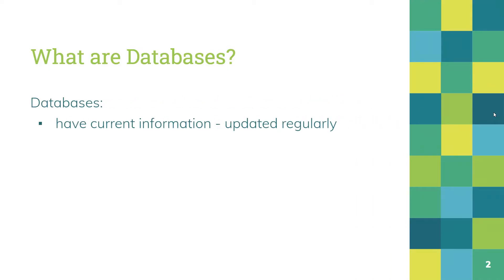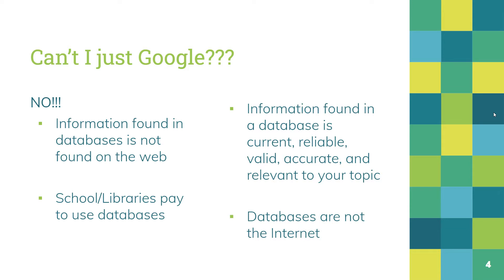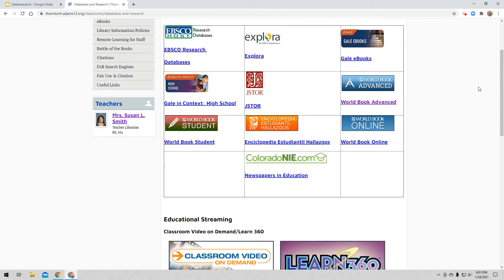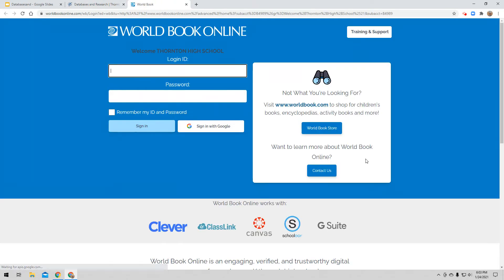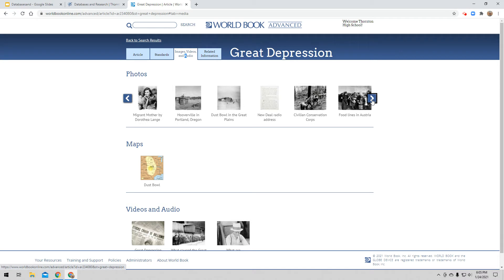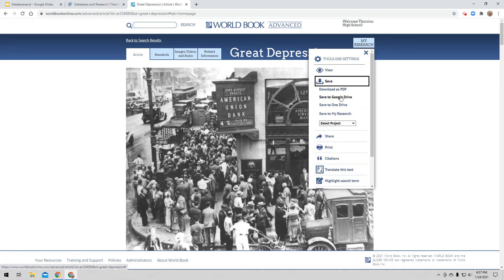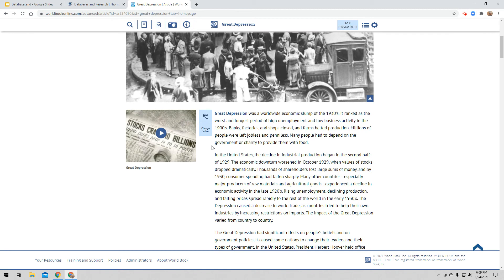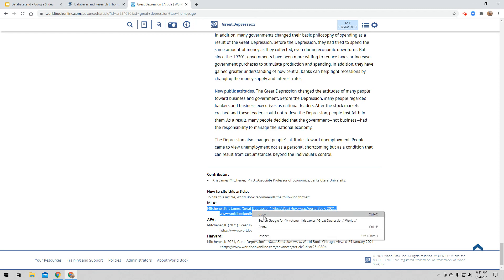Mrs. Smith's Database Video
Complete the Google form from your teacher as you watch this video